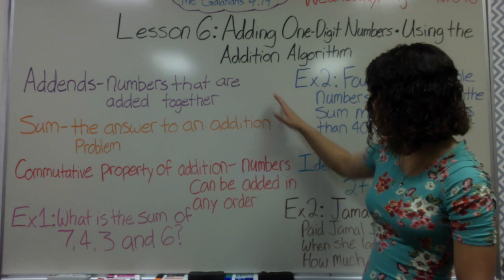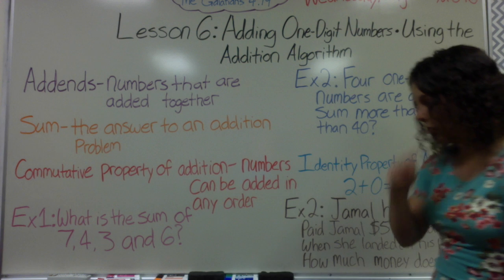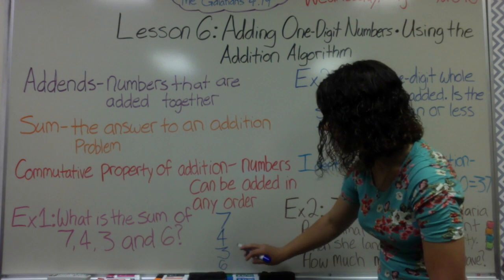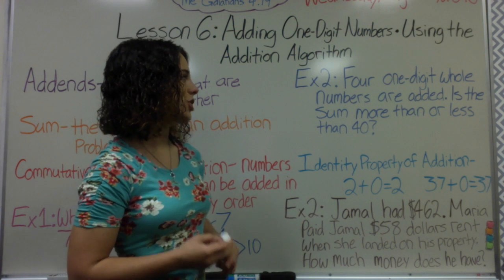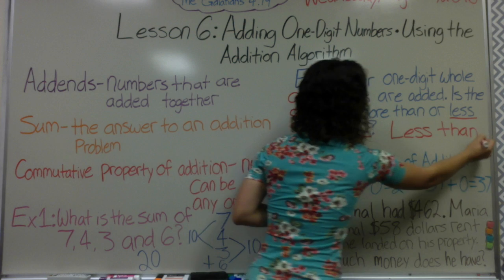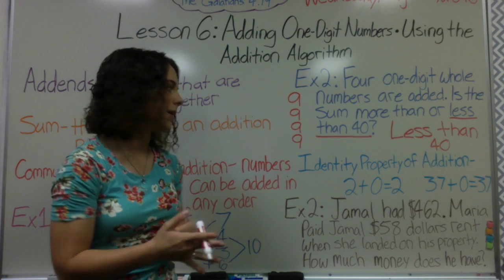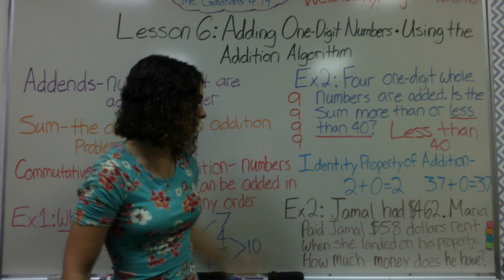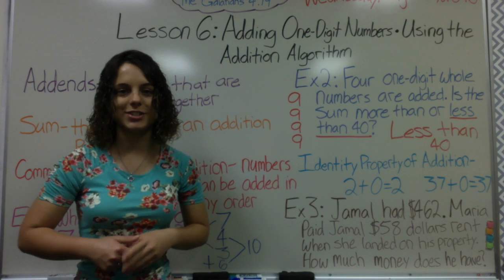Lesson 6: Adding One-Digit Numbers; Using the Addition Algorithm